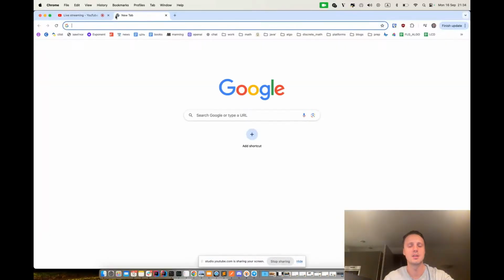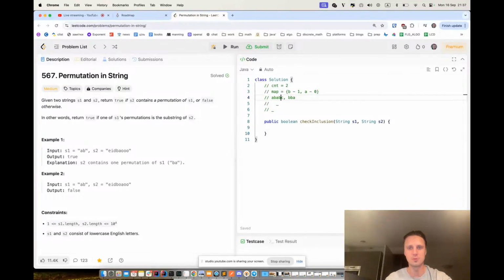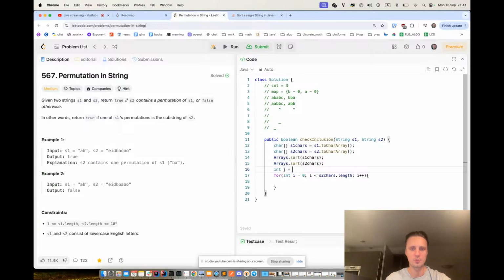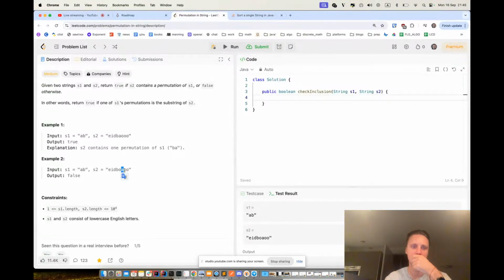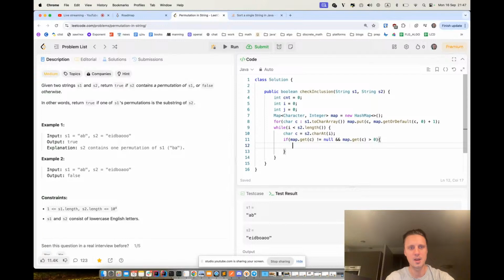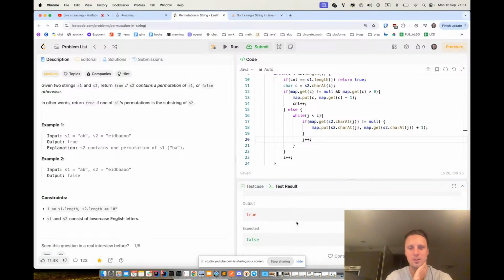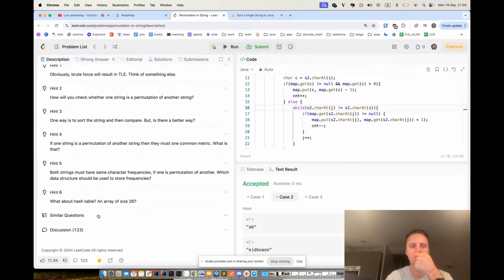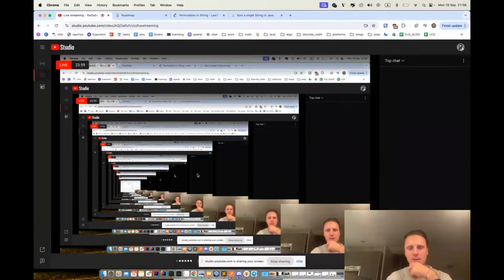september: neetcode sliding window